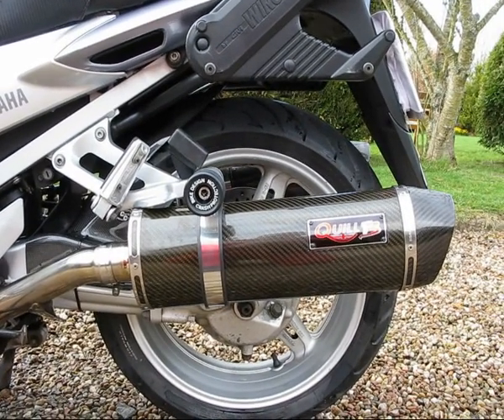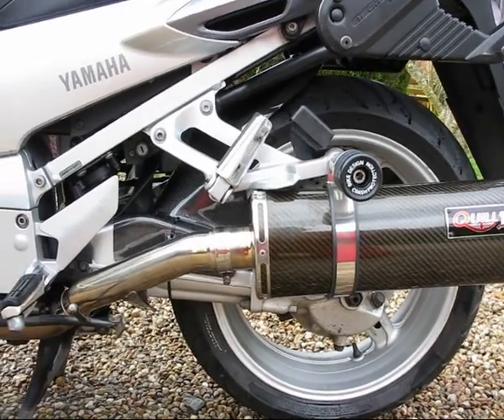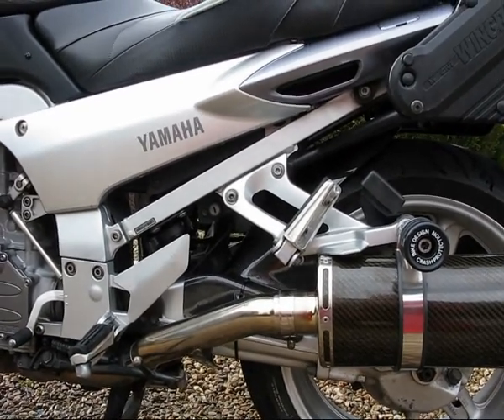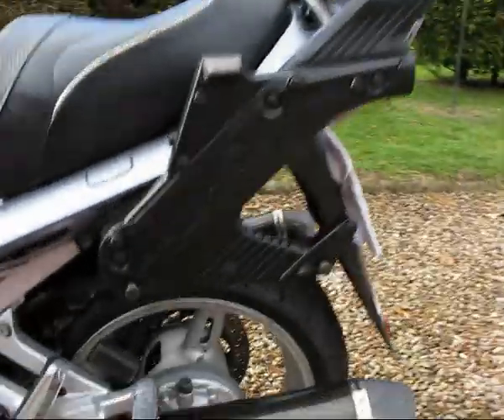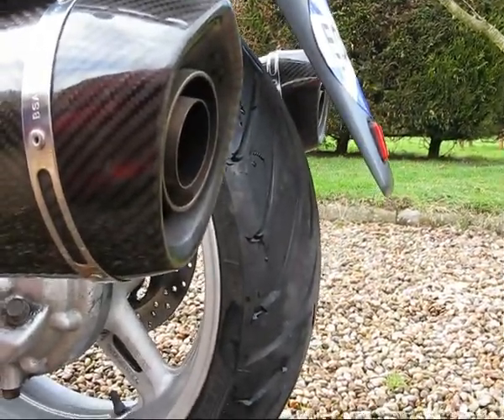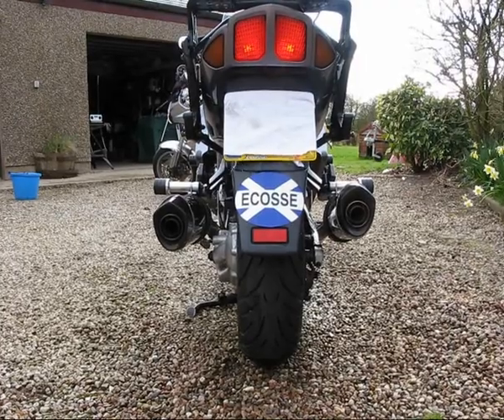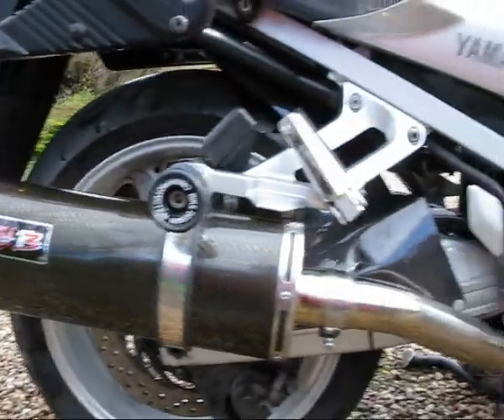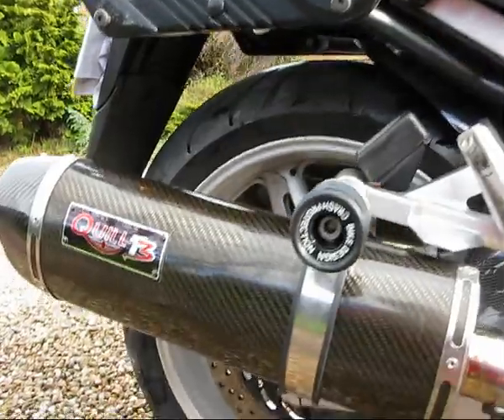Quill Cans.AVI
The most recent "farkles" to my 2003 FJR1300, including a new OEM rear shock, Bike Design rear crash bungs, A carbon Fibre hugger by Geelong Carbon Craft and a set of Quill T3 carbon fibre and stainless steel exhaust cans and link pipes.  Lovely!